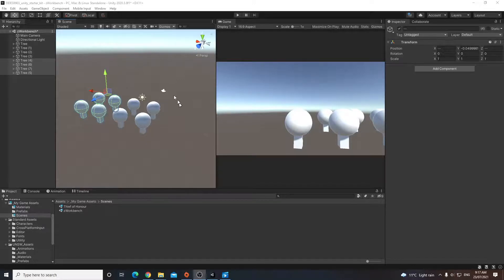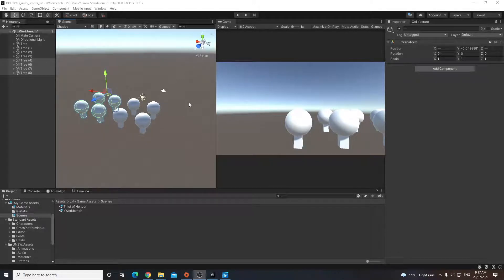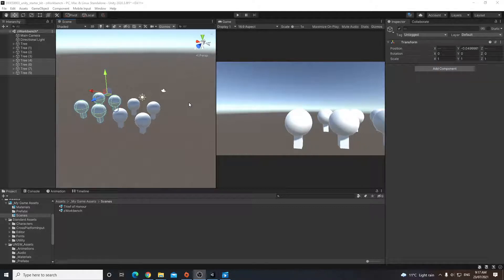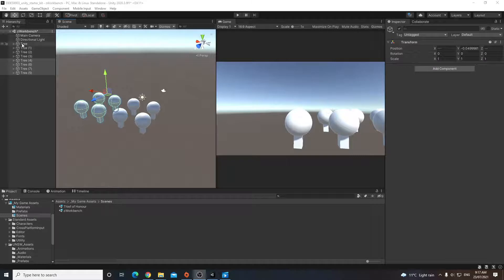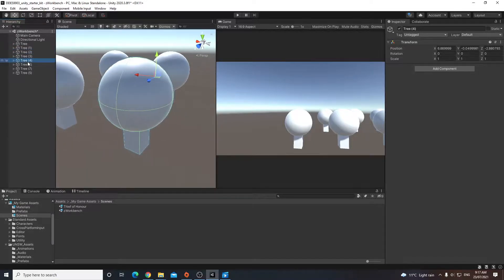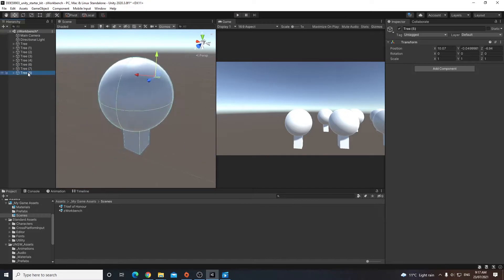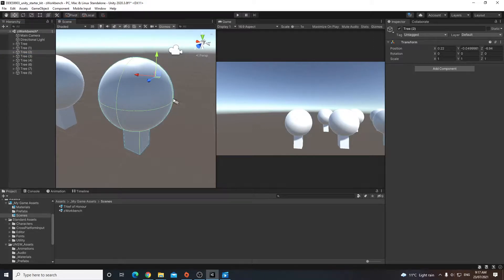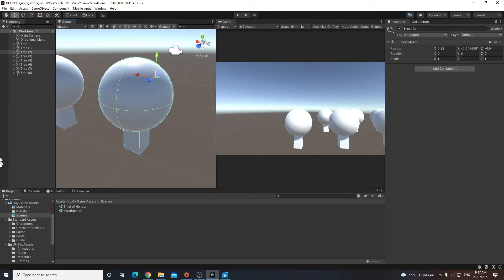Unity Quick Reminder - Scene Navigation; Object Focus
This video is part of my "Unity Quick Reminders" series. Short reminder videos, less than 2 minutes long, of common operations we do in Unity3D.